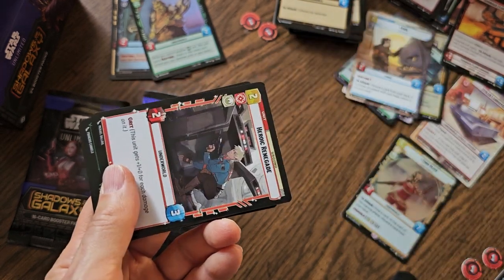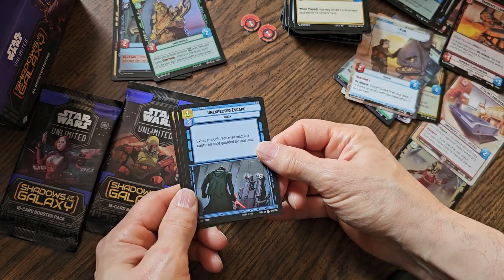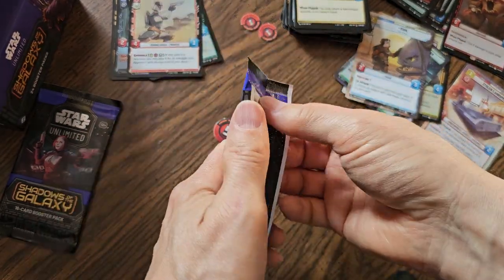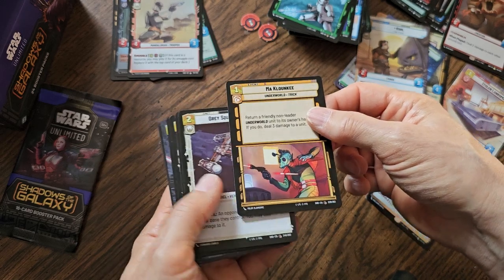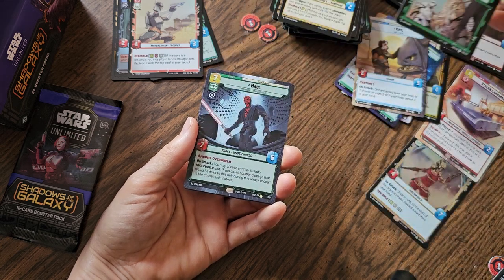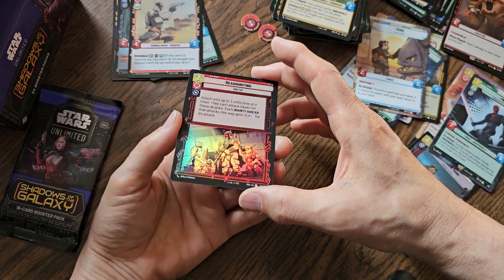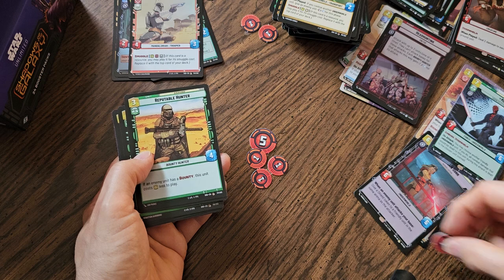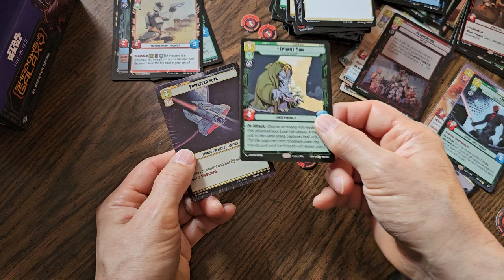Box 2 Packs 7-9 Star Wars Unlimited: Shadows of the Galaxy Booster Box Opening! Legendary Cards!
Join us as we unbox the Star Wars Unlimited Shadows of the Galaxy prerelease kit! Get a sneak peek at the latest cards and see what's inside the kit in this exciting recap video.

  All-new Amazon Fire HD 10 tablet, built for relaxation, 10.1" vibrant Full HD screen, octa-core processor, 3 GB RAM, latest model (2023 release), 32 GB, Black

Join us as we unbox and recap the Star Wars Unlimited Shadows of the Galaxy prerelease kit. Get a sneak peek at what's inside and hear our thoughts on this exciting new expansion! May the Force be with you!Join us for an exciting unboxing and recap of the Star Wars Unlimited Shadows of the Galaxy prerelease kit! May the force be with you as we dive into this epic adventure.